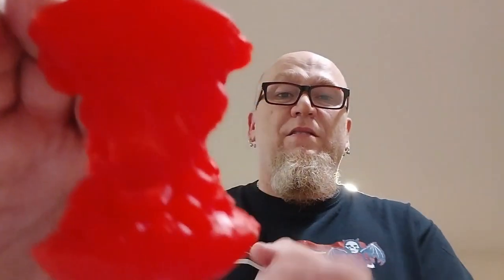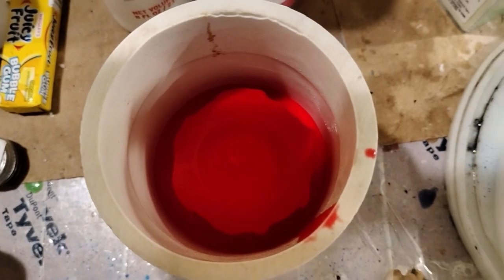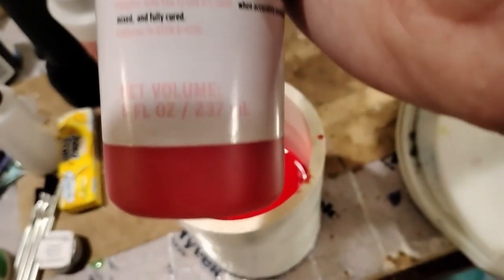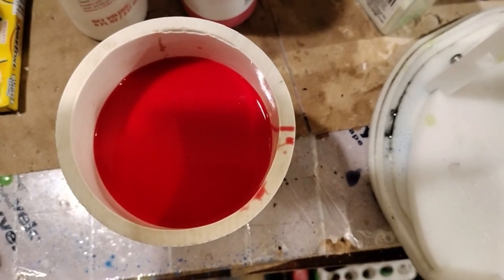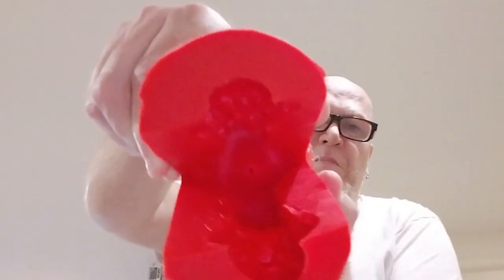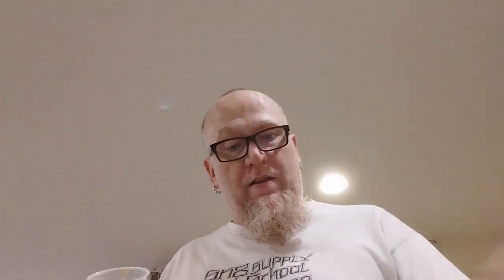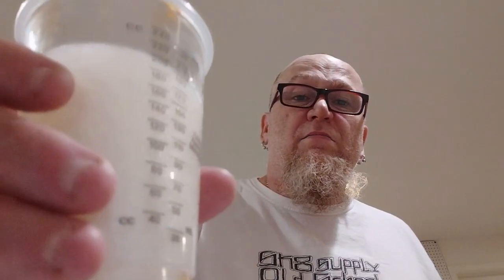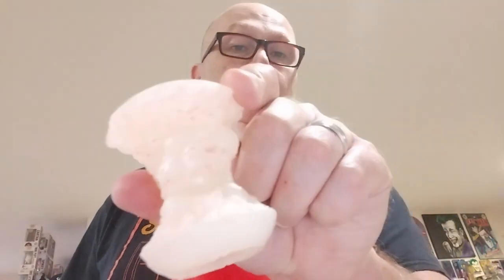Forbidden Fruit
This week's video I'm prepping some items for Mad Monster Party in February. I make a mold and play with some UV Resin.

Sticker wall inductee:

No inductee this week.

Sticker swap info:
If you'd like to be added to the sticker board let's do a sticker swap.  Send me some of your stickers and I'll send you some of mine.  Include your website (YouTube, IG, FB, Ect.) and I'll add that to the description of the video.  I just ask you return the favor.

Chris Parker
5 Tankard Rd